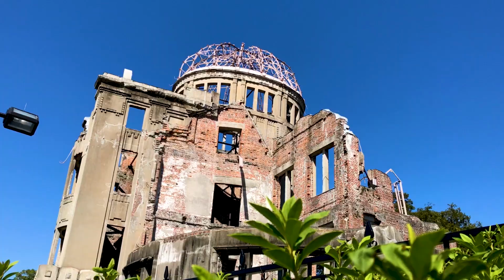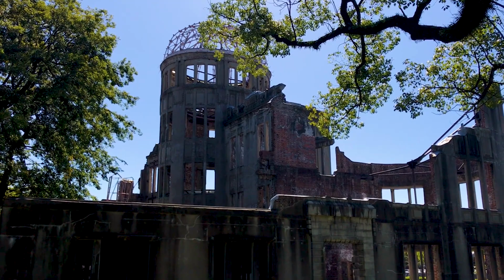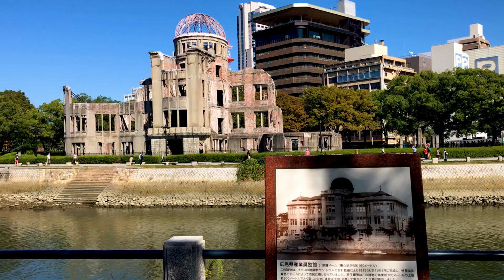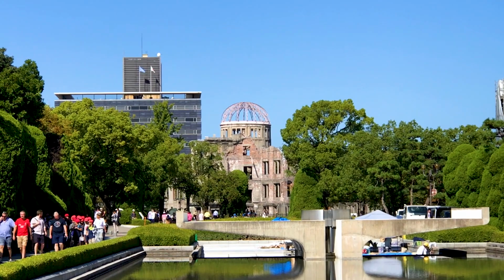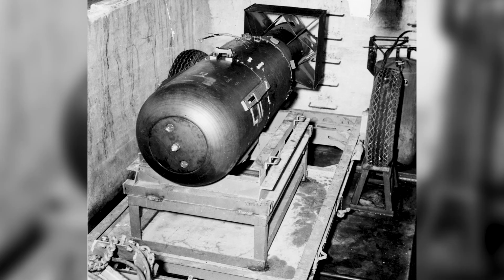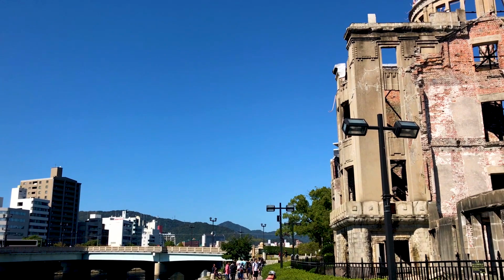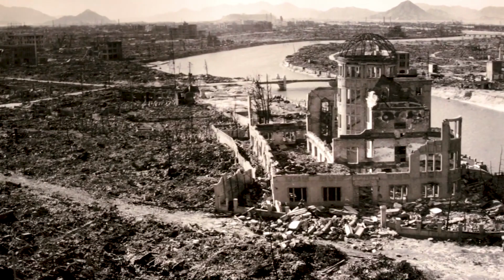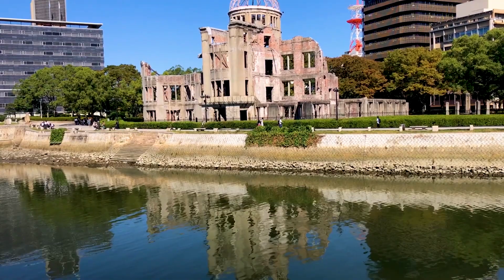Hiroshima Peace Memorial - UNESCO World Heritage Site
Hiroshima Peace Memorial is a somber and moving UNESCO World Heritage Site. Known in Japanese as Genbaku Dome, or A-Bomb Dome, the Hiroshima Peace Memorial is the remains of Industrial Promotion Hall, an exhibition hall designed by Czech architect Jan Letzel and opened in 1915. Located almost exactly underneath the atomic bomb explosion of August 1945, it was one of the only buildings to survive the enormous blast. Since then, it has stood as a memorial to the 140,000+ victims of the atomic bomb in Hiroshima.

Atomic Bomb images public domain